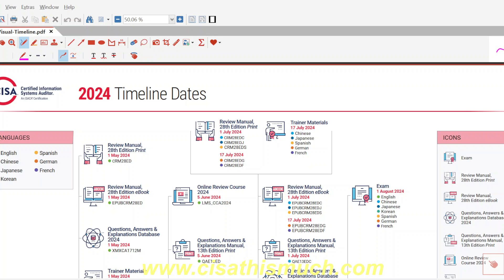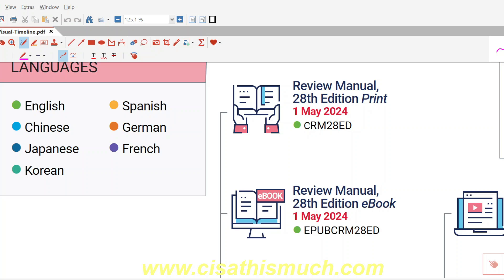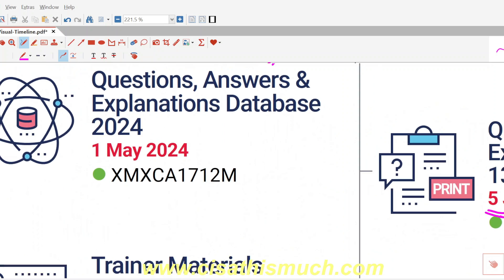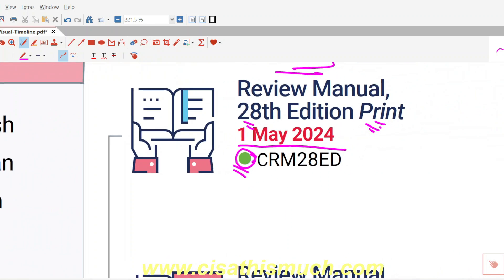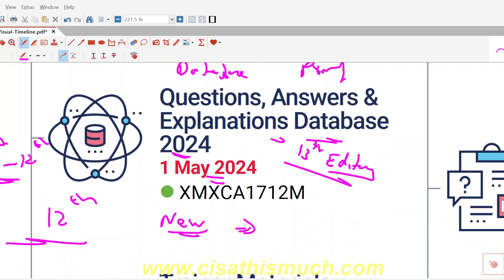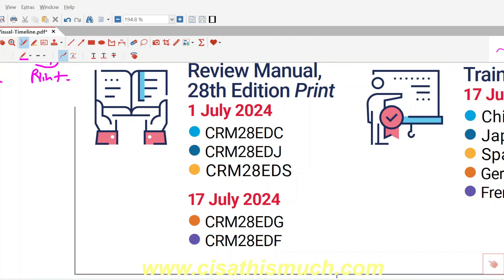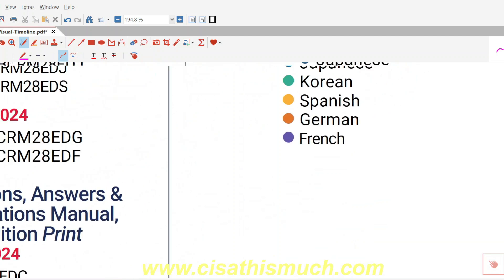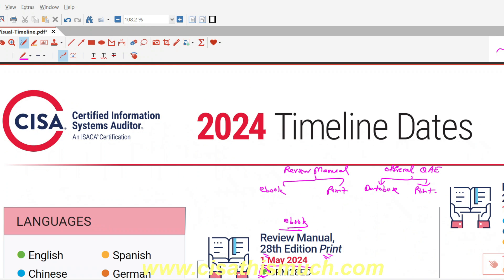CISA EXAM UPDATES 2024 TIMELINES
CISA EXAM SYLLABUS CHANGE | CISA OLD VS NEW SYLLABUS | FREE CISA TRAINING VIDEO 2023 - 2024 | CISA EXAM 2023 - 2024

Cover topics

1  CISA Domains Syllabus
2  CISA Exam 2024
3 CISA Training Video 2023
4 CISA training course
5 CISA training materials

100% CISA Exam Videos, Mock Test, Doubt Solving. The way I cleared the ISACA CISA Exam in first attempt, I will make the same happen to you too and that’s our promise.